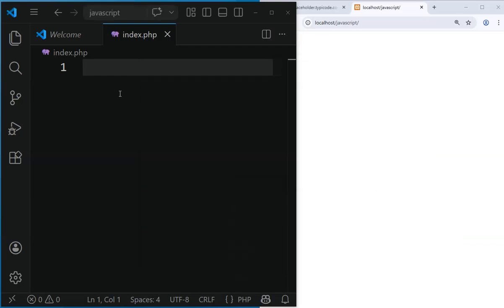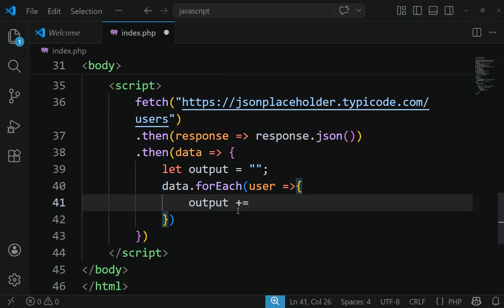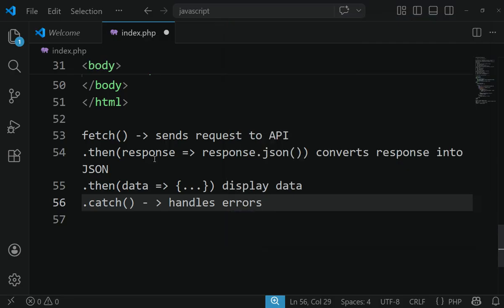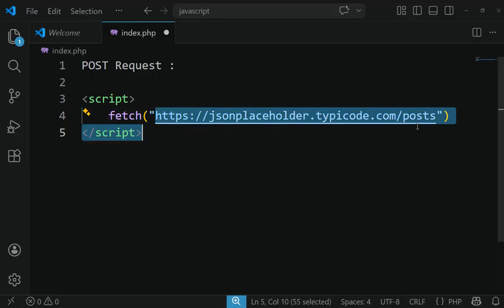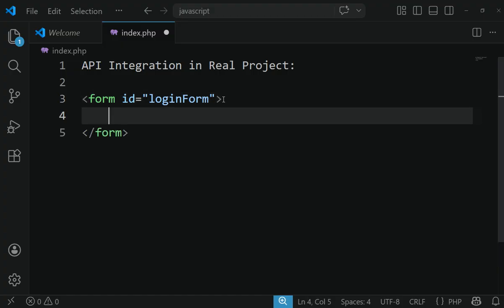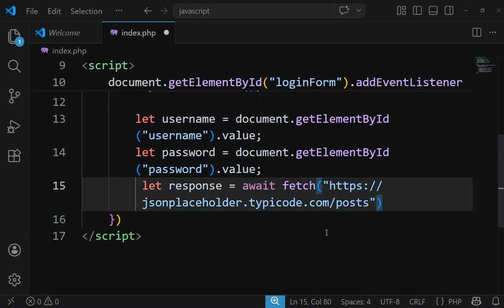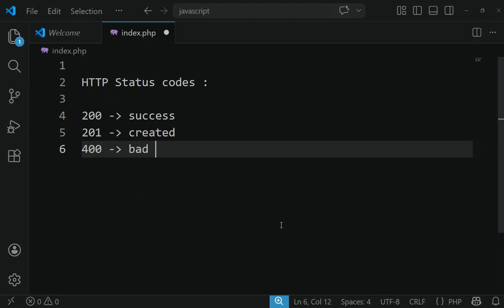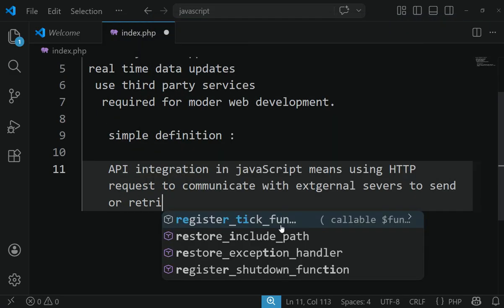JavaScript – API Integration (Explanation with Examples)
API (Application Programming Interface) integration in JavaScript means connecting your website or web application to an external service (server) to send or receive data.
For example:
• Get weather data from a weather service
• Fetch YouTube videos
• Send login data to a server
• Get product details from a database
JavaScript usually communicates with APIs using HTTP requests like:
• POST → Send data
• PUT → Update data
• DELETE → Delete data